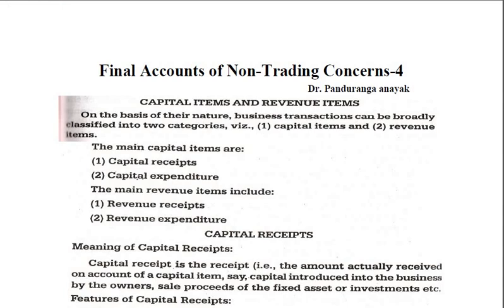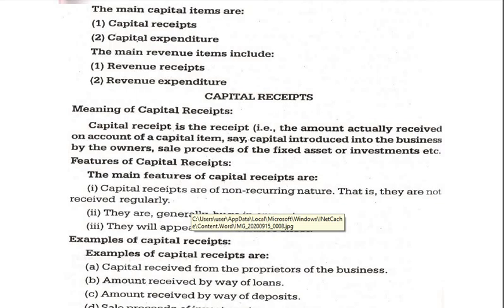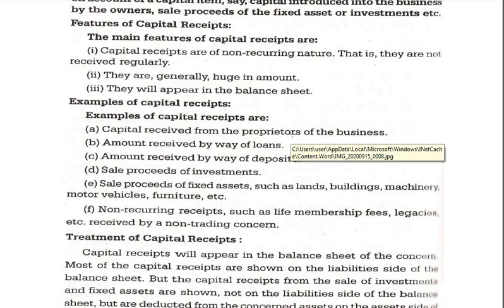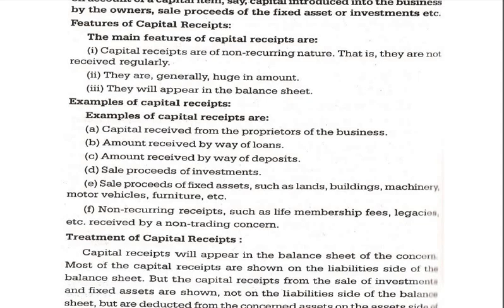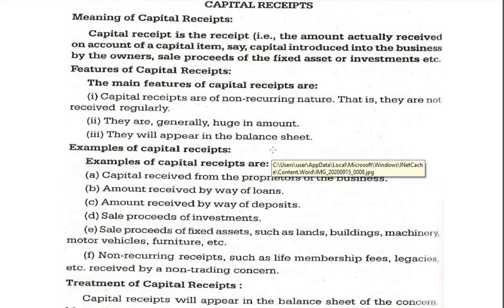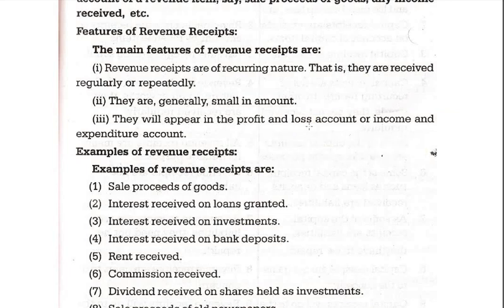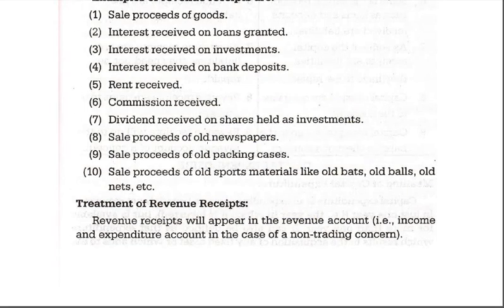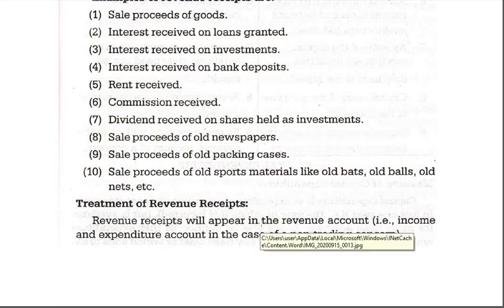I B.Com-Financial Accounting-I : Final Accounts of Non-Trading Concerns (Part 4)